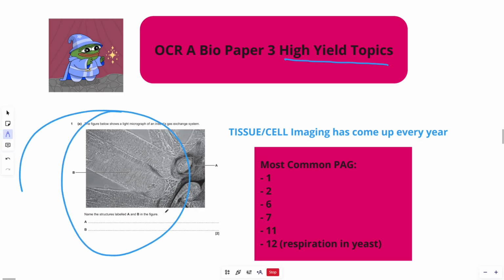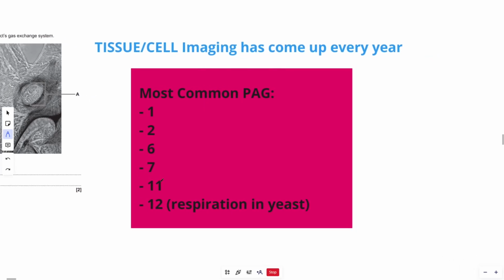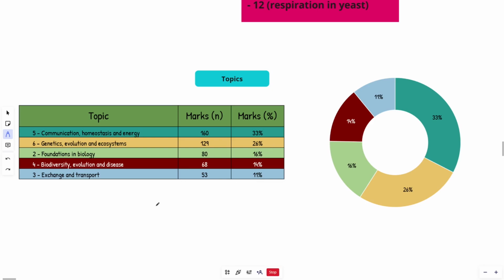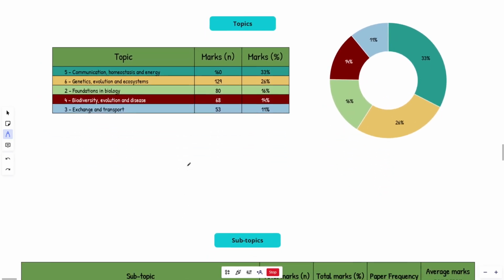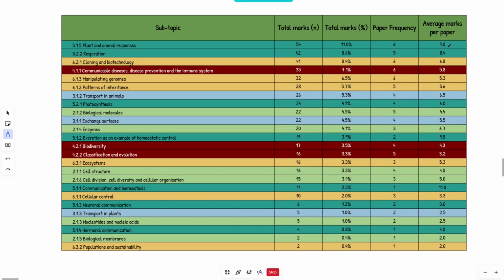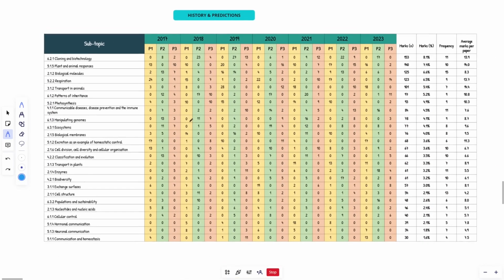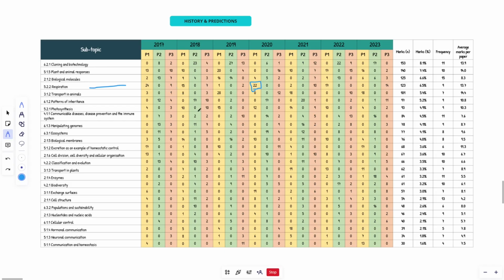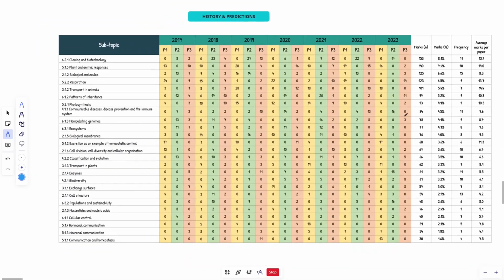Revise These Topics For A/A* in A-Level Biology｜OCR A Biology Paper 3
This video discusses the topics I recommend you focus on to boost your chances of achieving a higher grade (A/A*) in OCR A A-level Biology Paper 3 2024. I examine the frequency of different OCR A topics from past papers based on their raw marks and cover what the UMS grade boundaries were for each paper 3, from 2017 to 2023.

I also give my predictions, but don't listen to me! I'm completely guessing and looking at patterns.

This video is for guidance only, I cannot predict the future, I'm just looking at patterns and data 🤓

📝 Paper 3 topics:

2 - Foundations in biology:
2.1.1 Cell structure
2.1.2 Biological molecules
2.1.3 Nucleotides and nucleic acids
2.1.4 Enzymes
2.1.5 Biological membranes
2.1.6 Cell division, cell diversity and cellular organisation

3 - Exchange and transport:
3.1.1 Exchange surfaces
3.1.2 Transport in animals
3.1.3 Transport in plants

4 - Biodiversity, evolution and disease:
4.1.1 Communicable diseases, disease prevention and the immune system
4.2.1 Biodiversity
4.2.2 Classification and evolution

5 - Communication, homeostasis and energy:
5.1.1 Communication and homeostasis
5.1.2 Excretion as an example of homeostatic control
5.1.3 Neuronal communication
5.1.4 Hormonal communication
5.1.5 Plant and animal responses
5.2.1 Photosynthesis
5.2.2 Respiration

6 - Genetics, evolution and ecosystems:
6.1.1 Cellular control
6.1.2 Patterns of inheritance
6.1.3 Manipulating genomes
6.2.1 Cloning and biotechnology
6.3.1 Ecosystems
6.3.2 Populations and sustainability